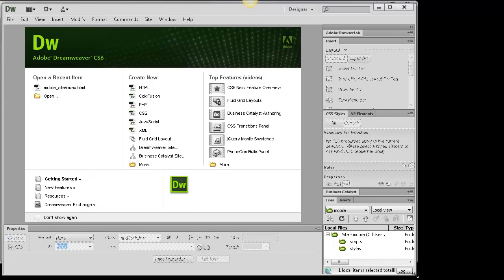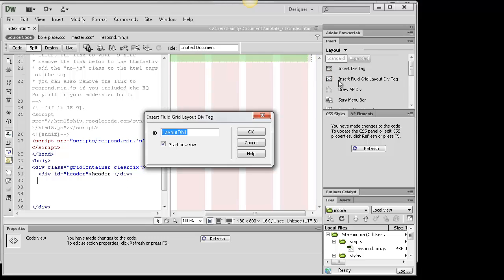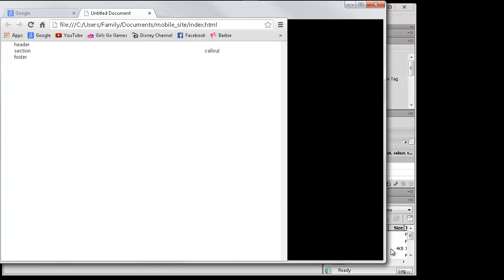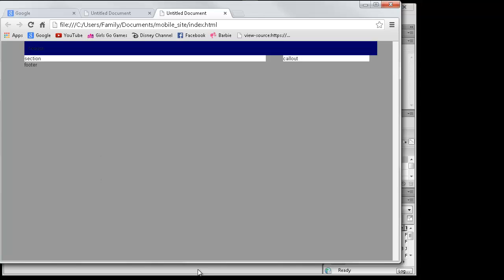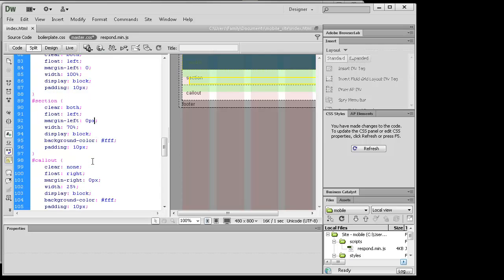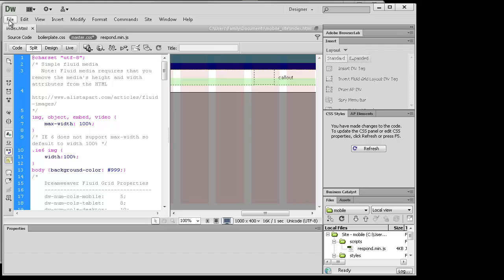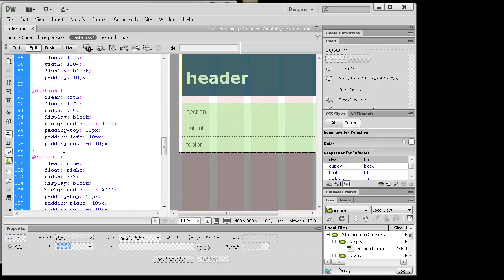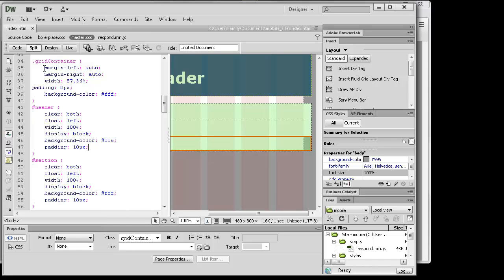Creating a website with a fluid grid layout with CS6 on a PC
Fluid Grid on a PC